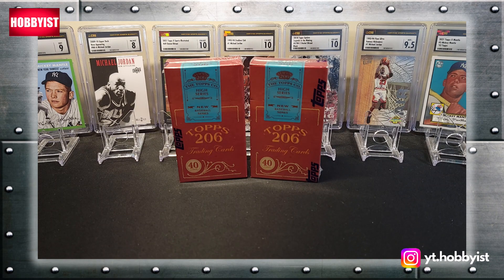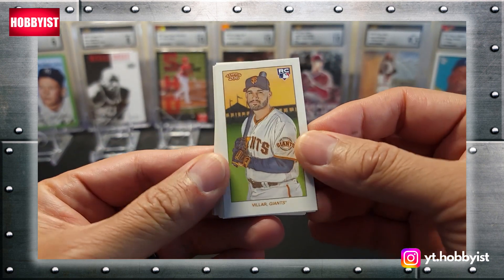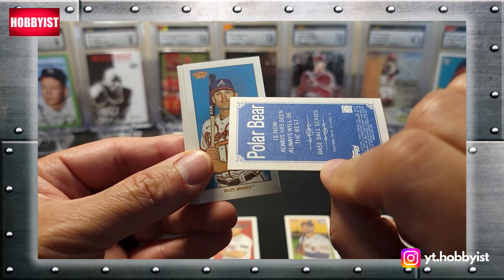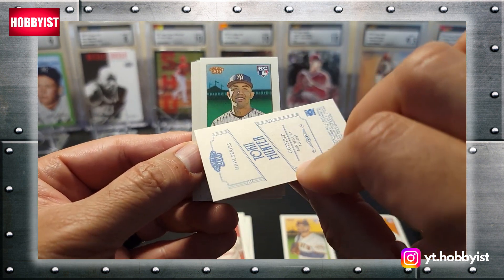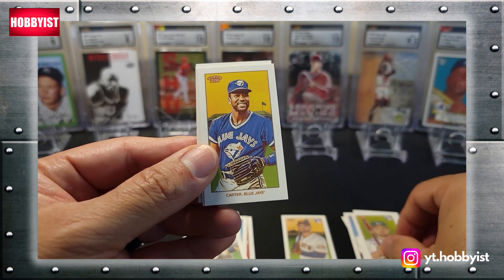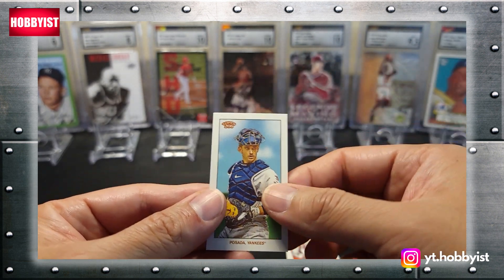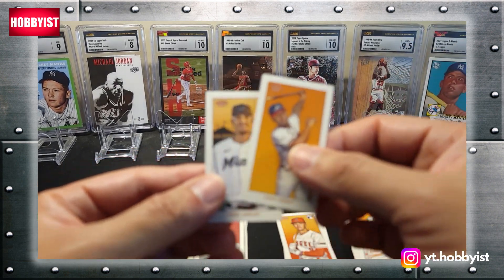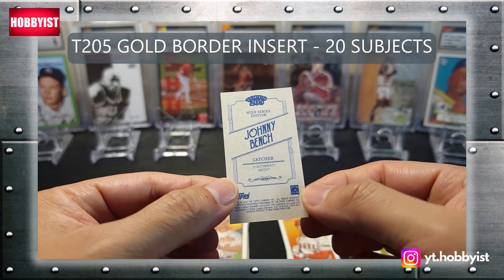2023 Topps 206 - High Series - Super Fun Rip!!!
Chill, while I reveal...these two boxes of 2023 Topps 206 High Series baseball cards!  Styled after the famous T206 cards, this was a very fun rip!